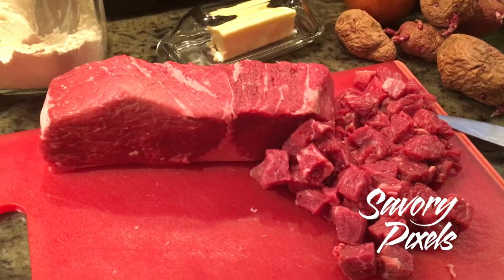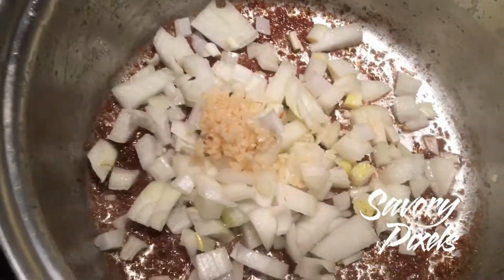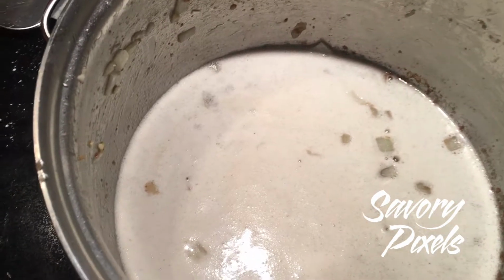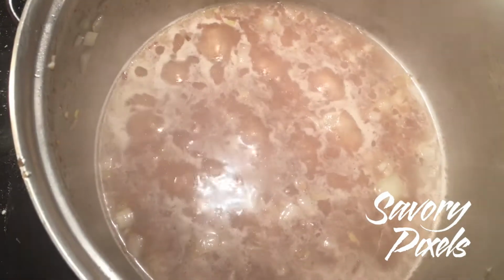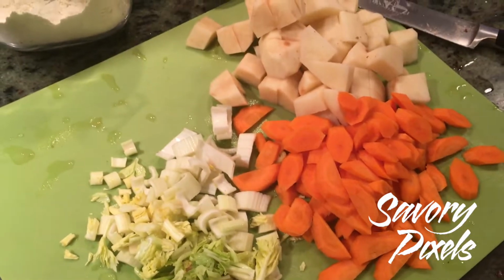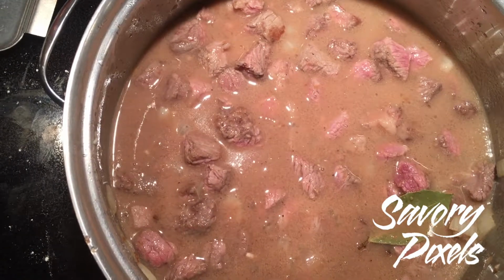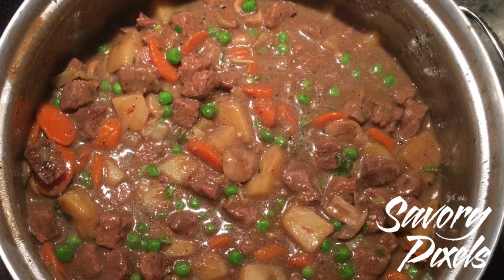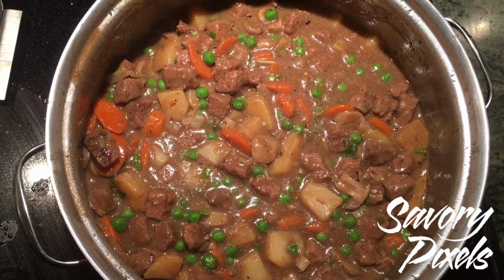Hearty And Delicious Beef Stew:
Winter weather calls out for something warm and filling for dinner. Beef stew is just the thing for a cold day. Adding a unique ingredient-beer from Jersey Girl Brewery-makes this winter warmup even more special.
It's so easy to make with my step-by-step video instructions. This stew goes together quickly when you follow my tips for a rich, flavorful meal, with plenty of leftovers to enjoy again.